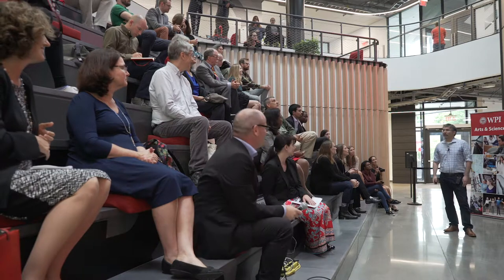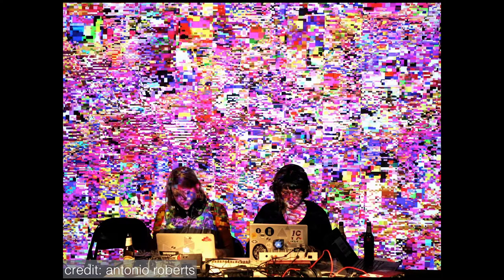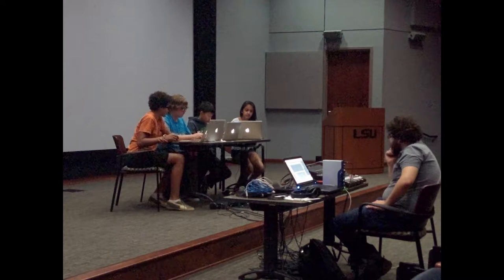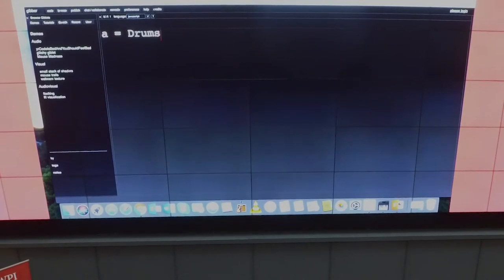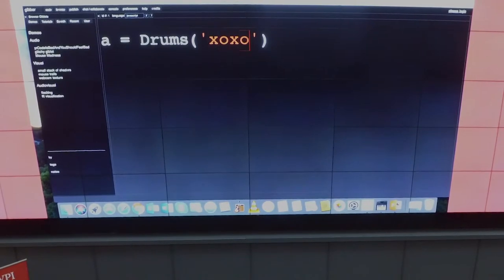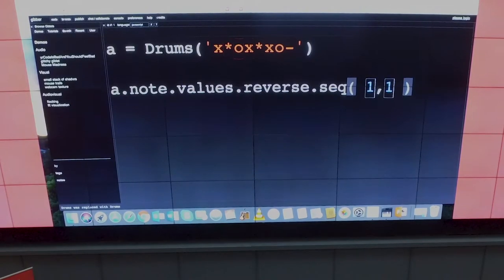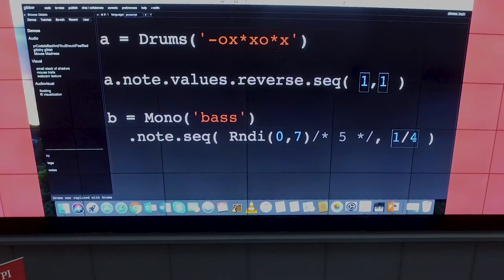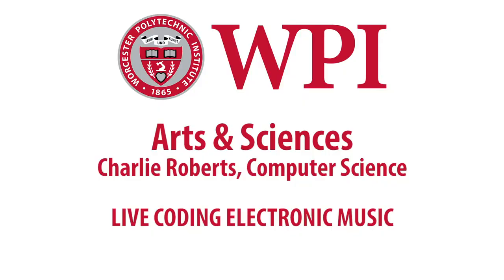Charlie Roberts, Computer Science and IMGD